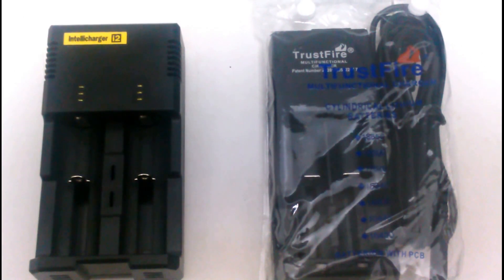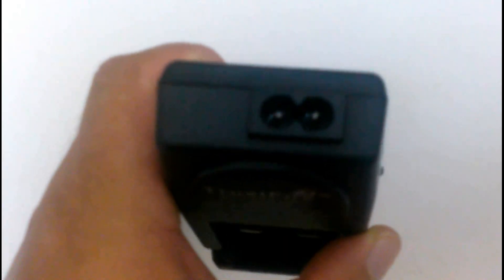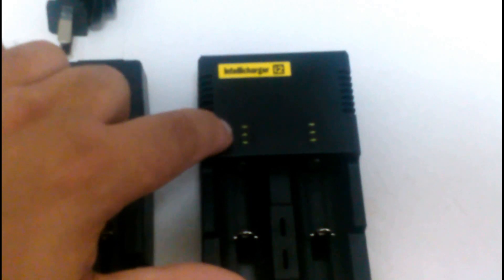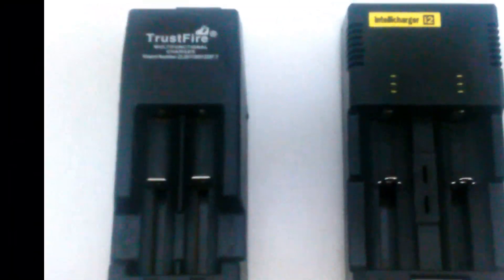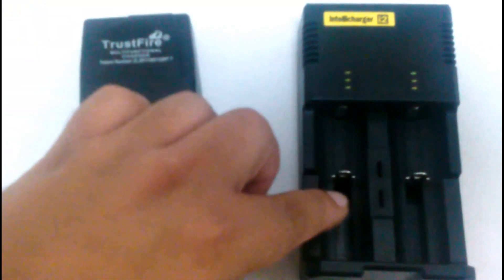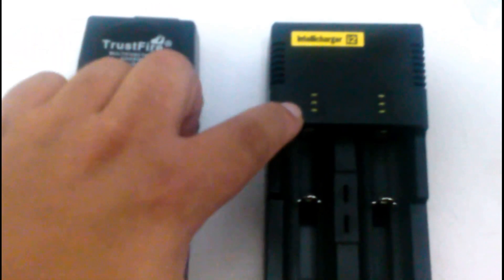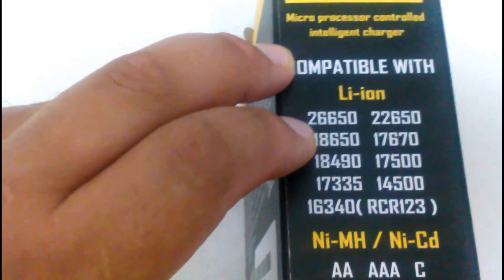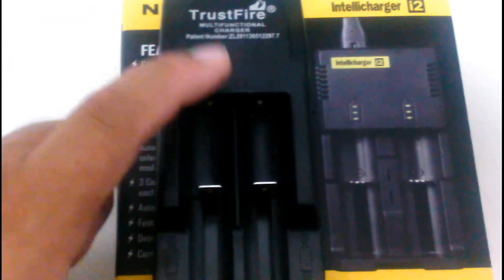Nitecore i2 Intellicharge VS TrustFire TR-001 CHARGERS Fasttech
Nitecore i2 Intellicharge VS TrustFire TR-001 CHARGERS. This video is my view on these chargers. The Nitecore charger is far superior build and quality, it does have more battery compatability, battery protection incase if placed backwards, indentifies different types of battery so you can charge different batteries at the same time with out the worry, led bars that let you identify the progress of the charge they both stop charging when done. eventhough the Nitecore i2 Intellicharge is a better buy the trustfire is a cheaper way to go if you are in a budget, it does also charge different kind of batteries not as much as the nitecore but suffice for some.

I bought Nitecore i2 Intellicharge VS TrustFire TR-001  in Amazon and the Trustfire at Fasttech.
Always be careful when using batteries read proper manuals and information on charger and batteries